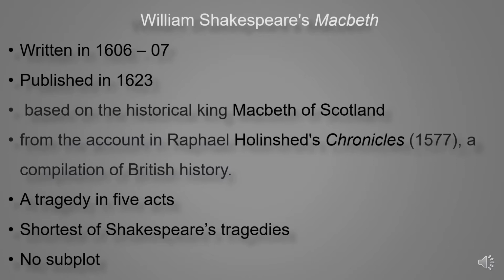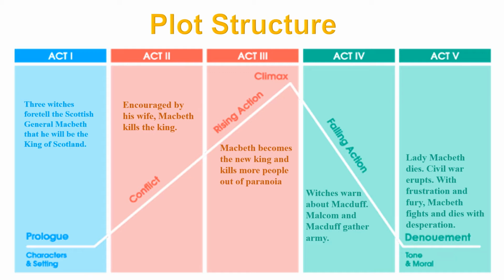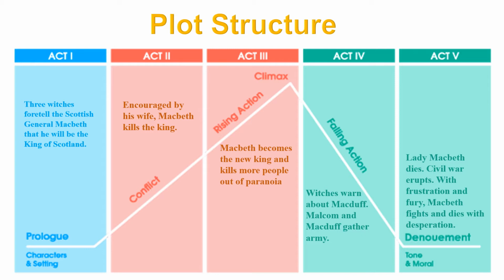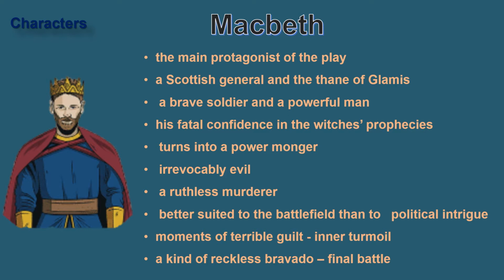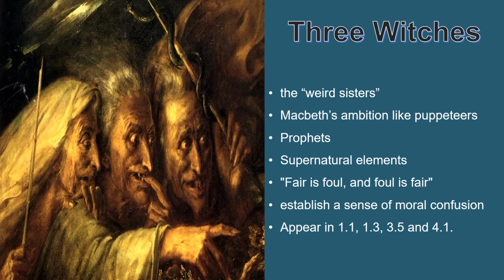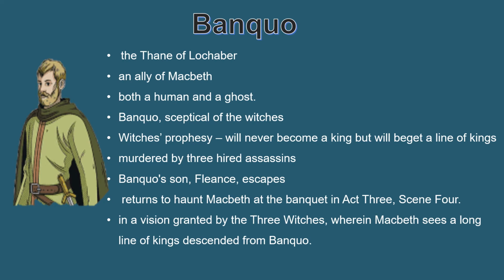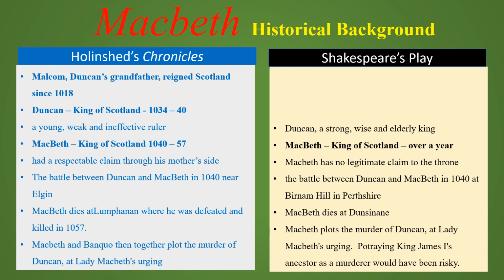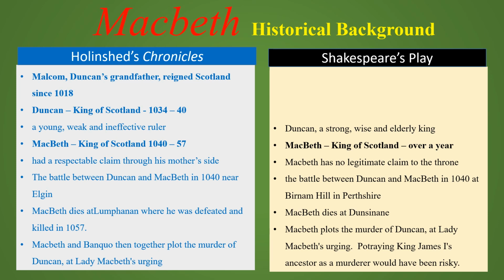William Shakespeare's "Macbeth"